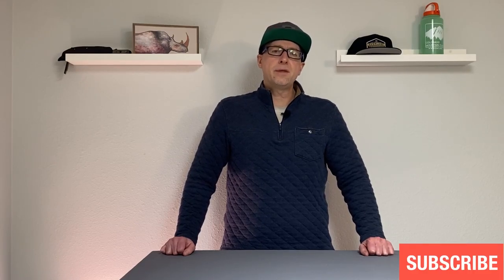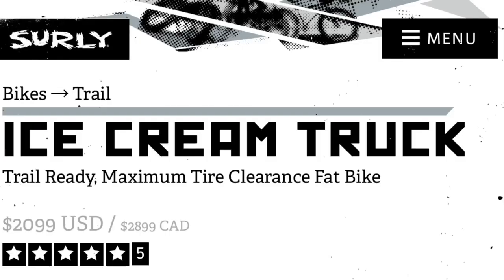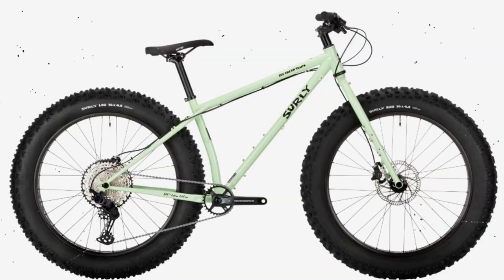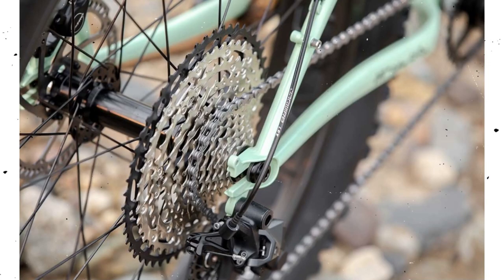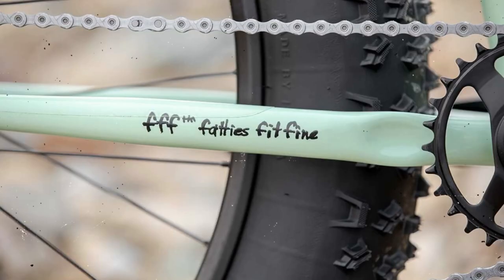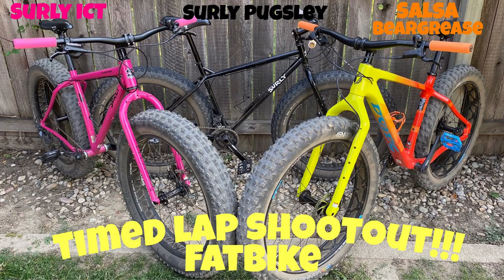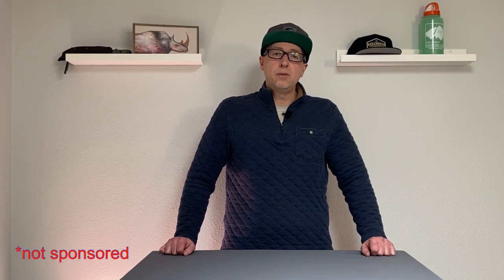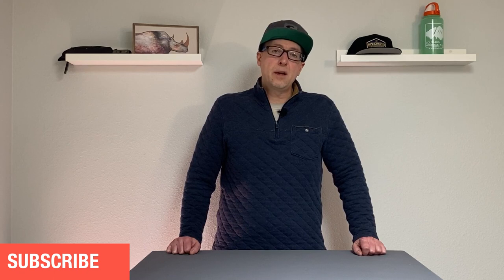2021 Surly Ice Cream Truck | What’s New? | Buttermint Green | Fat Bike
2021 Surly Ice Cream Truck is just released. This video reviews what has changed for the 2021 model year compared to the 2020 model.

Here are a number of in depth reviews and videos of my 2020 Ice Cream Truck in action, which will show you what this bike is capable of:

Hard time finding a bike?  Try my LBS, linked below. Tell them Tommy from Elevation Every Weekend sent you (not sponsored)